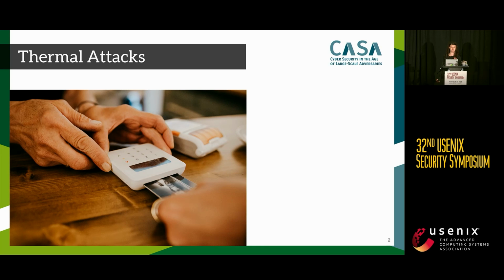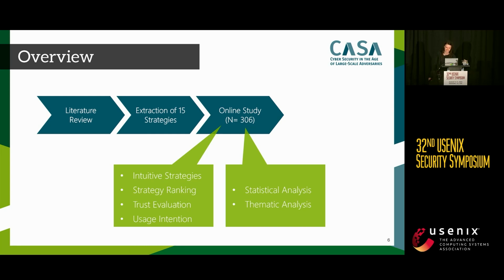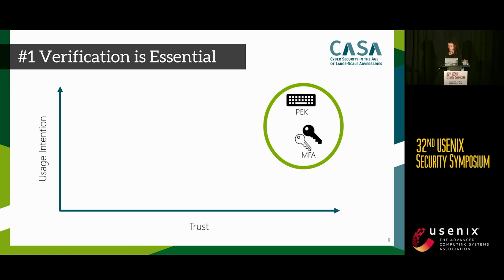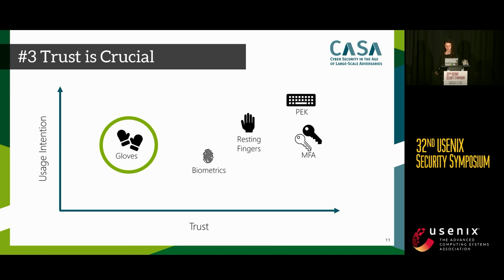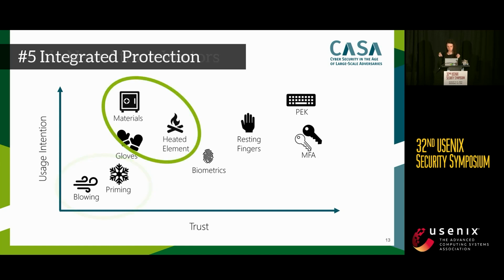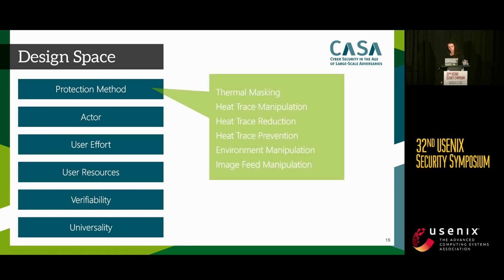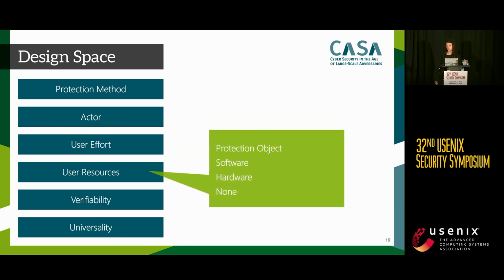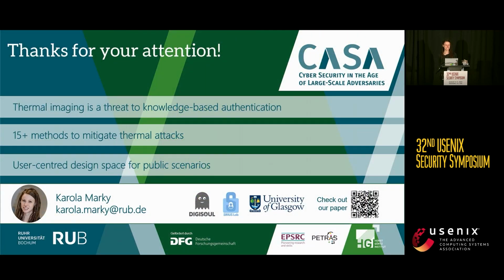USENIX Security '23 - In the Quest to Protect Users from Side-Channel Attacks – A User-Centred...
USENIX Security '23 - In the Quest to Protect Users from Side-Channel Attacks – A User-Centred Design Space to Mitigate Thermal Attacks on Public Payment Terminals

Karola Marky, Ruhr-University Bochum and University of Glasgow; Shaun Macdonald, University of Glasgow; Yasmeen Abdrabou, Lancaster University; Mohamed Khamis, University of Glasgow

Thermal attacks are an emerging threat that enables the reconstruction of user input after interaction with a device by analysing heat traces. There are several ways to protect users from thermal attacks that require different degrees of user involvement. In this paper, we first present a structured literature review to identify 15 protection strategies. Then, we investigate user perceptions of these strategies in an online study (N=306). Our results show that users intuitively use protection strategies that also work against other side-channel attacks. Further, users are willing to sacrifice convenience for the sake of verifying a strategy's efficacy. Yet, an ideal holistic defence from thermal attacks is one that is readily integrated into user interfaces by manufacturers in a way that the user can verify it. Further, users like resourceless strategies that fit their habits. We use the literature review and study results to identify a user-centred design space for thermal attack protection. We conclude the paper with specific recommendations for users, device manufacturers and interface providers to better protect individuals from thermal attacks.